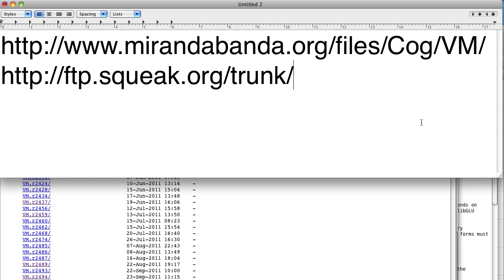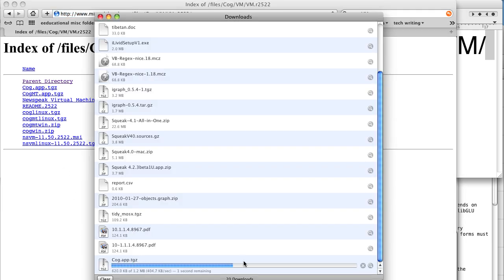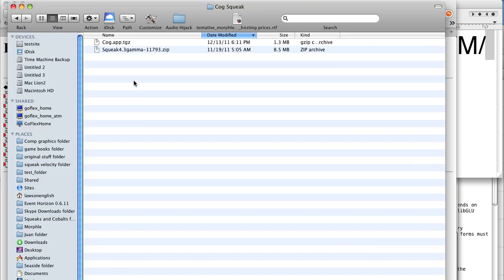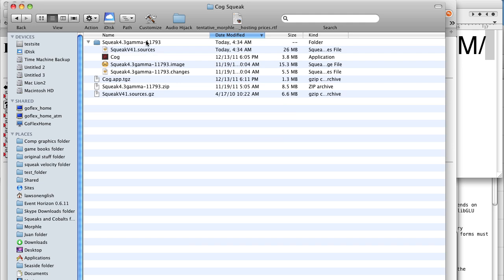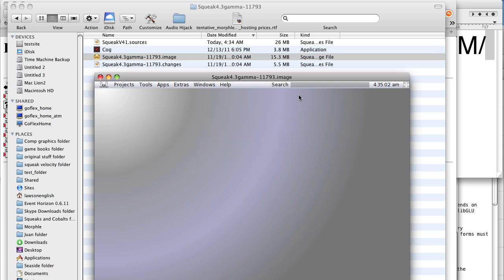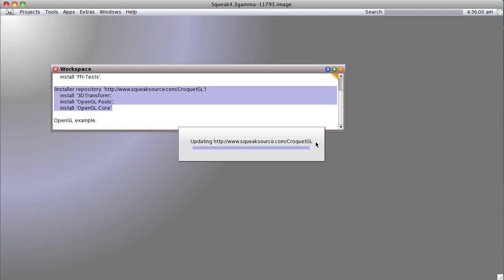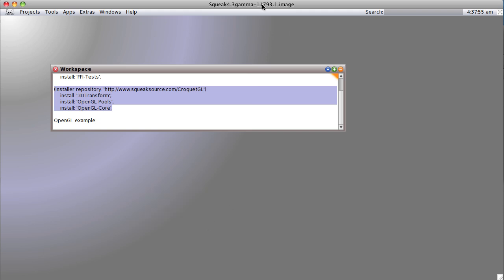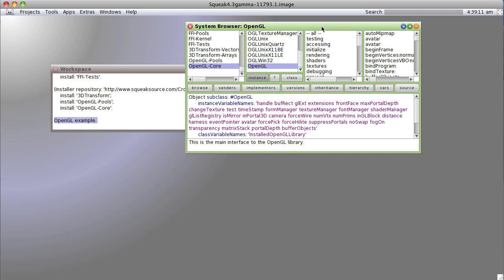squeak smalltalk tutorial: OpenGL programming with squeak 0.0.0.37.mov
really beginning squeak smalltalk tutorials. Starting over with OpenGL Squeak programming (from the start)